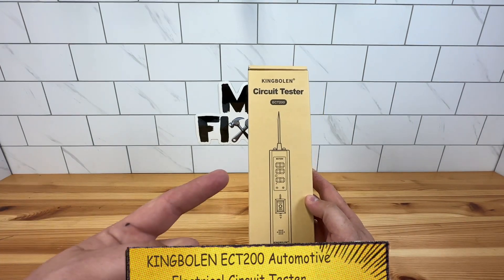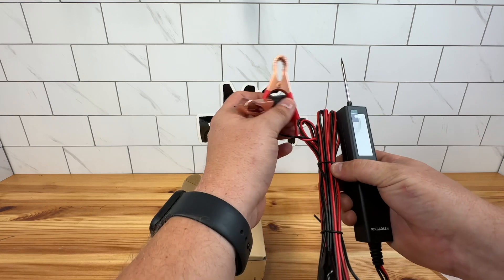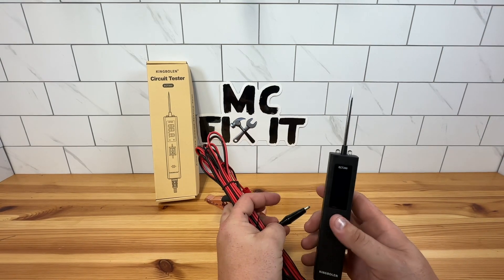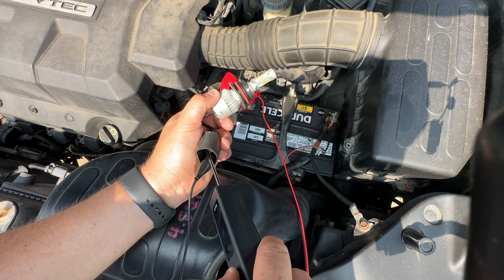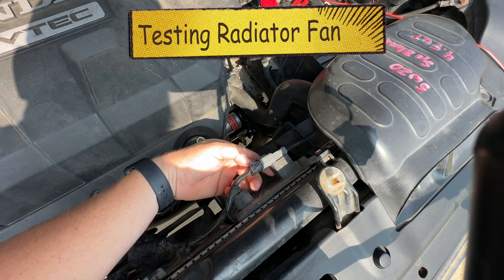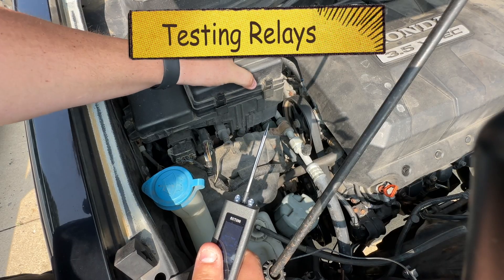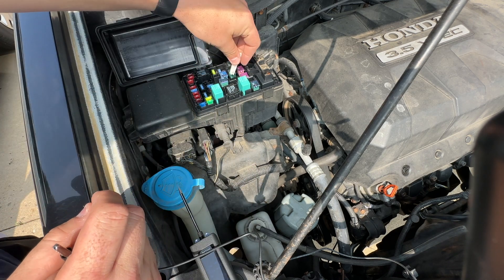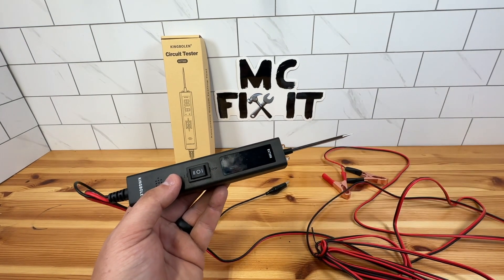Car Electrical Problems? How to Use a Circuit Tester in 5 Minutes! KINGBOLEN ECT200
Full Unboxing, Testing, and Review of the KINGBOLEN ECT200 Automotive Electrical Circuit Tester, 12V 24V Car Voltage Test Power Probe Tester, Component Activation, Continuity Test, Trailer Light Tester, Short Circuit Finder, 16.5FT Cable

CHAPTERS
00:00 Intro
00:34  Unboxing
01:01 Read User Manual
01:29 Different Features
01:34 Unboxing
01:55 Set Up for Testing
02:22 Testing LED Headlight
02:50 Testing Incandescent Bulb
03:26 Testing Radiator Fan
04:18 Testing Relays
04:45 Testing Fuses for Continuity
05:12 Final Thoughts

·       【Practical Automotive Circuit Tester】 KINGBOLEN ECT200 can quickly detect short circuits and broken wires in vehicle electrical system components. It is multifunctional, including Voltage Testing/Component Activation(activating headlights, fans, etc.)/Continuity Testing/Ground detection/tracking and Short Circuit/Positive and Negative pole detection and Diode detection. This tool makes electrical troubleshooting easier. It is very easy to use, even if you are not a professional mechanic.
·       【Dual LED Light Design】 Powered by the car battery, the bright LED lights ensure visibility in small spaces, which is really helpful when working under the dashboard. It can quickly check the power, grounding, and conductivity of any circuit. LED lights can easily show if there is voltage present. If you are doing any kind of automotive electrical work, the KINGBOLEN ECT200 circuit tester is essential and can save you a lot of time and frustration.
·       【Component Activation & Continuity Test】 The activation function can be used to activate components such as the starter fuel pump, solenoid valve, blower, cooling fan, headlights, etc. By using probe tips and auxiliary grounding wires, continuity testing can be performed on wires and components disconnected from the vehicle's electrical system. If the continuity test passes, the green display light will light up.
·       【Ground Test & Trailer Light Test】 Use a probe to make contact with the negative terminal of the component. When the ground test passes, the green light will light up. By using grounding clamps, it is possible to test the conductivity between electrical system points, such as an unconnected trailer. Connect the auxiliary grounding wire, connect the probe to the socket of the trailer sensor, and then press the (+) button to test the function and direction of the trailer light.
·       【Easy To Use】 With digital display making reading results simple, it's very easy to use. Sturdy construction quality, compact enough to fit in a toolkit. Backlit LED display screen and buzzer can quickly provide results during the testing process, making it easy to diagnose electrical problems. Red light indicates positive pole, green light indicates negative pole. It can effectively test 12V and 24V vehicles, making it easier to use and read than doing the same thing with a multimeter.
·       【Powerful Compatibility】 Equipped with a 16.5FT cable that covers the front and rear of the vehicle, it is convenient for long-distance use and can easily test the entire vehicle's electrical system. The probe is very sharp and can pierce through insulation layers or pass over sliding connectors, determining wire loom pins, and accurately inserting smaller 2mm to 4mm vehicle connectors.

Supplies used to record this video:
* 256GB Flash Drive
* 5/8” to 1/4” adapter (boom to blogging frame
* 6ft USB to USB-C (powerbank to GoPro)